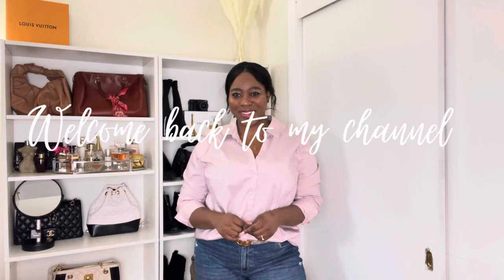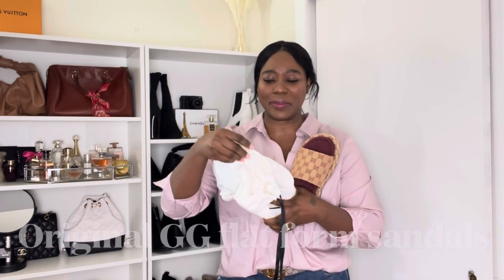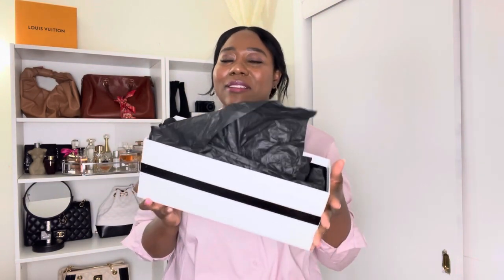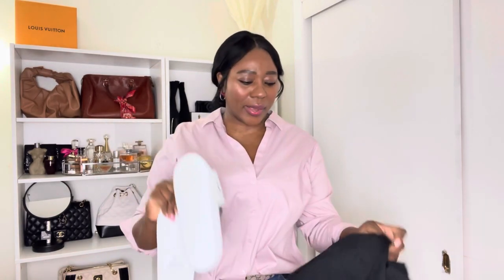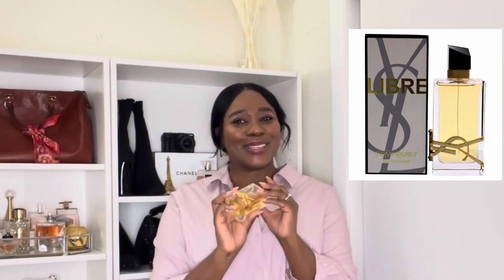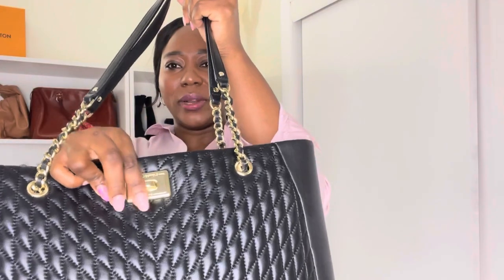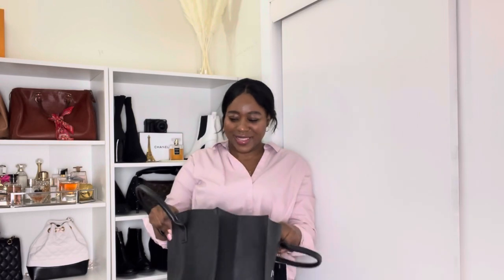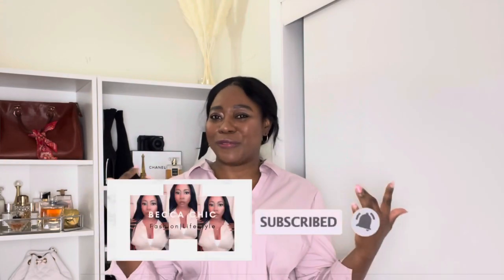LUXURY HAUL 2021| GUCCI, YSL,GIVENCHY + MORE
Hi guys. This video is a 2021 luxury haul. I’m sharing a few designer items I recently purchased. The very trendy Gucci Platform sandals,  the Givenchy slides, The YSL Libre perfume and a couple more items.

Items mentioned

Karl Lagerfeld Paris tote

YSL Libre perfume
Videos you might like
What’s in my neverfull bag: